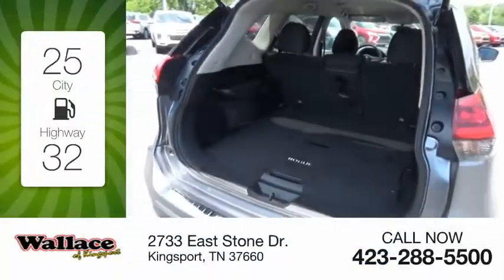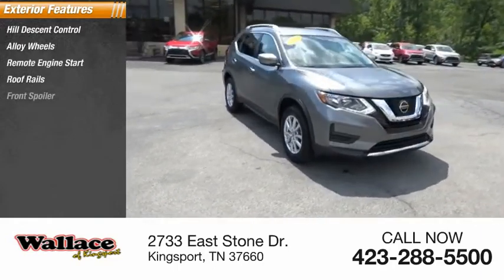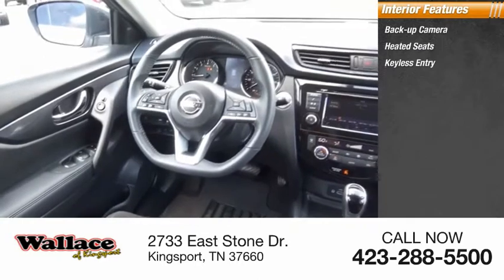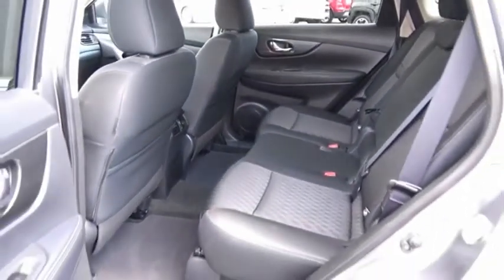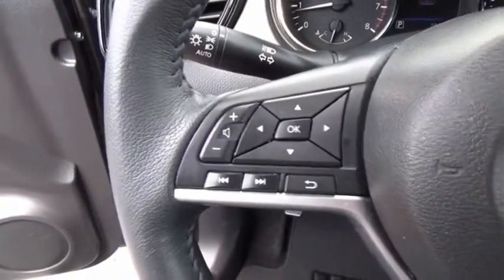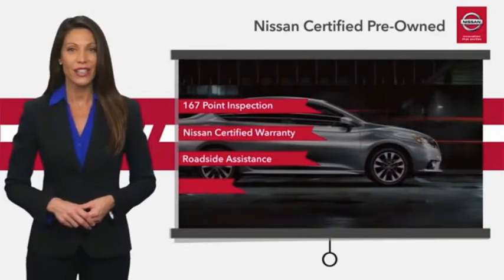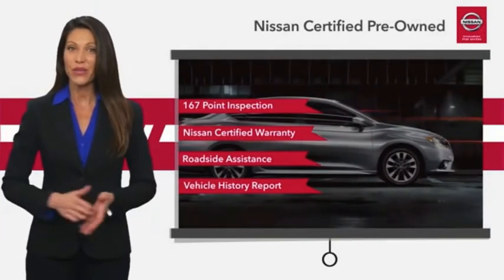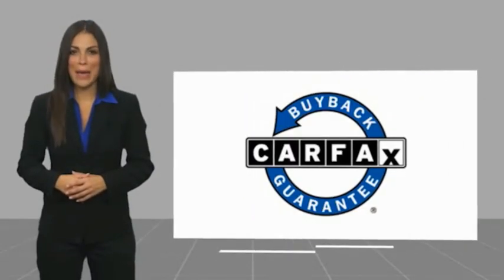2018 Nissan Rogue Kingsport TN N5726A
2018 Nissan Rogue SV

2733 East Stone Dr.

Certified. CARFAX One-Owner. Clean CARFAX.AWD. Gun Metallic 2018 Nissan Rogue SV AWD CVT with Xtronic 2.5L I4 DOHC 16VRecent Arrival! Odometer is 8467 miles below market average! 25/32 City/Highway MPGNissan Certified Pre-Owned Details:  * Warranty Deductible: $100  * Transferable Warranty  * 167 Point Inspection  * Limited Warranty: 84 Month/100,000 Mile (whichever comes first) from original in-service date  * Includes Car Rental and Trip Interruption Reimbursement  * Vehicle History  * Roadside AssistanceAwards:  * 2018 KBB.com 10 Best SUVs Under $25,000Please contact our internet department with any questions @ (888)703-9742.